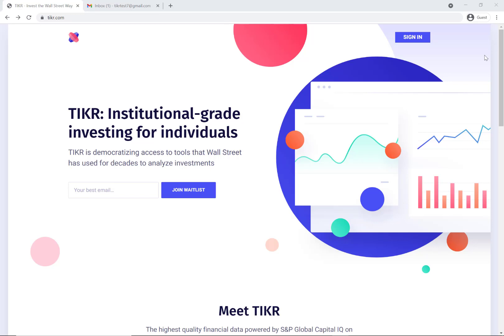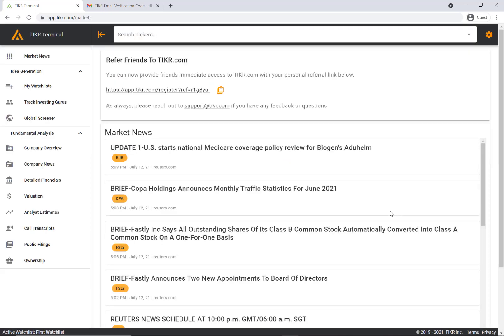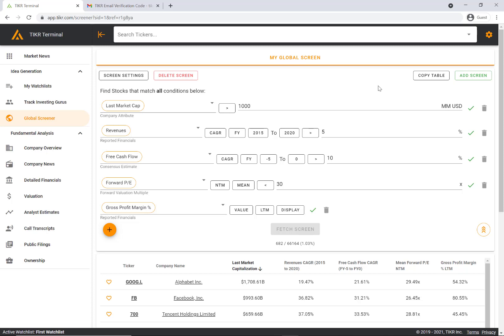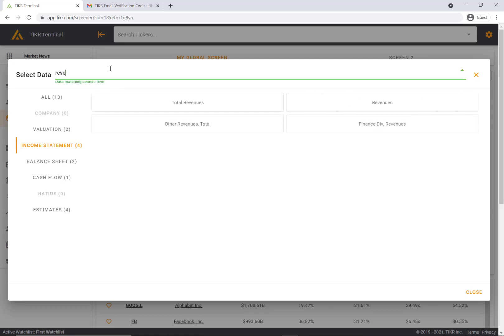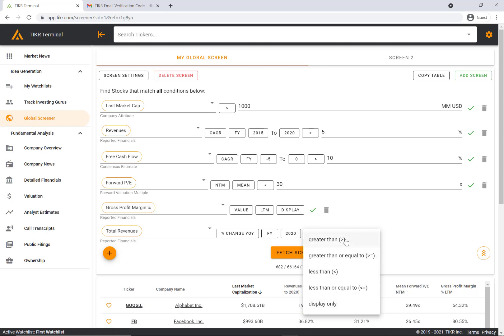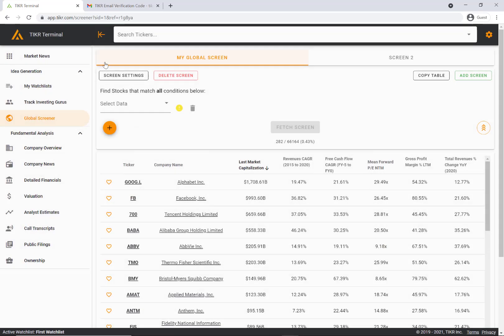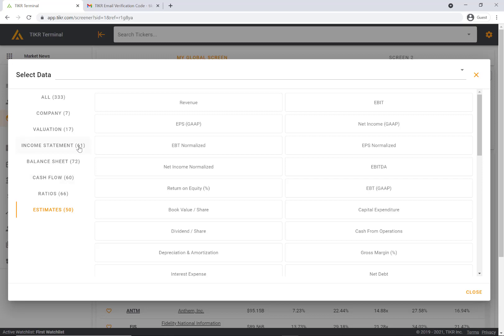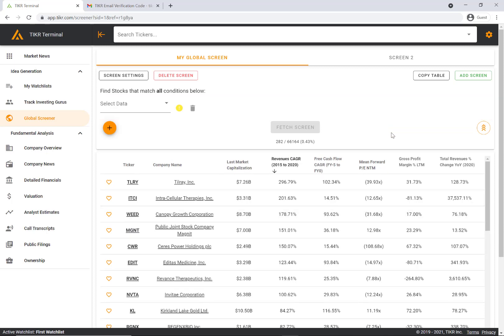TIKR's global equity screener! The best free screener to filter 50k+ companies worldwide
In this video, we show users how to access TIKR's global equity screen. This screener allows users to filter through 50k+ companies globally by region/country, industry, financial metrics, valuation multiples, ratios, and more.